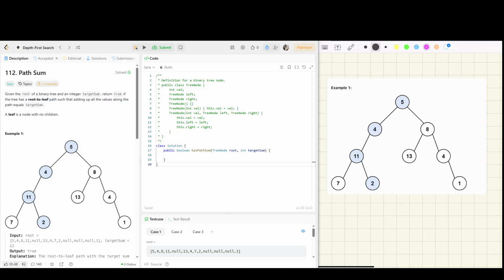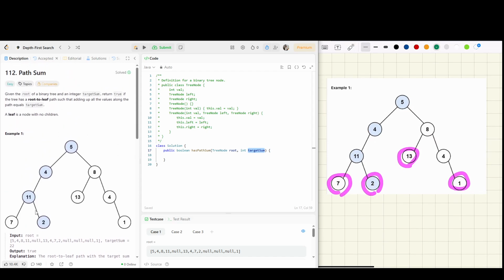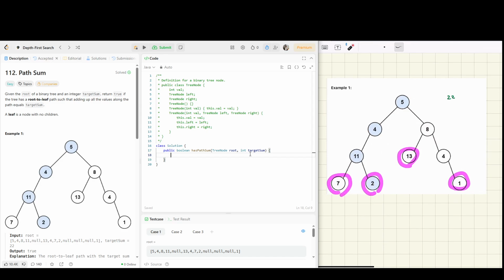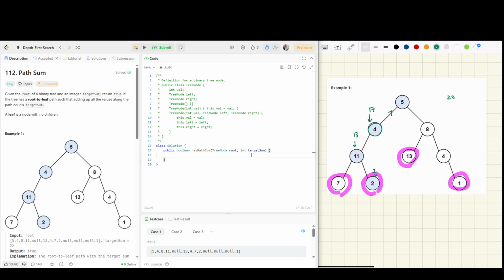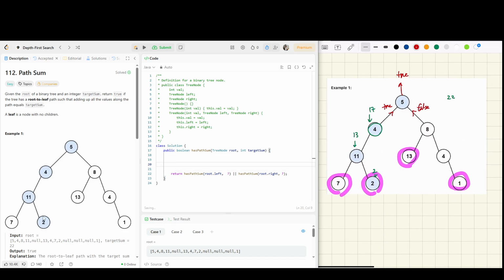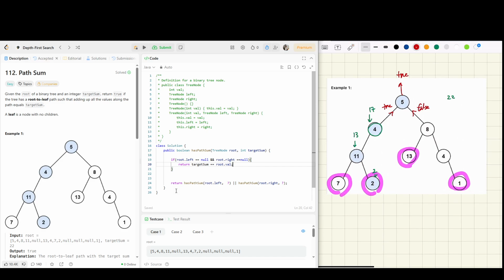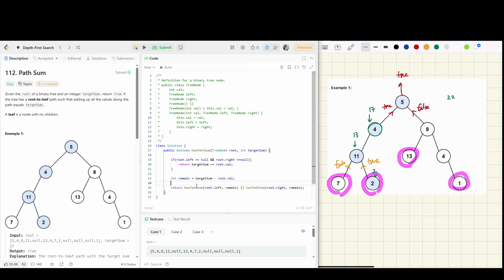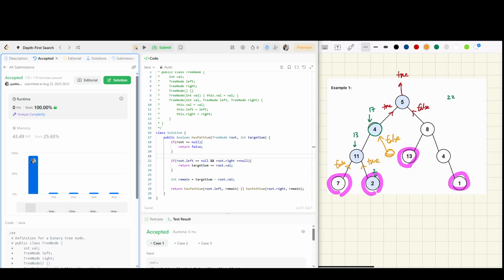Leetcode 112. Path Sum (Java)